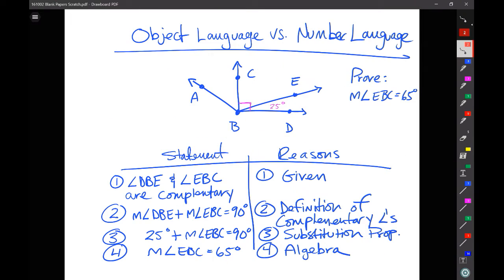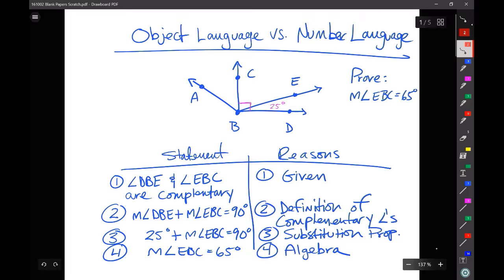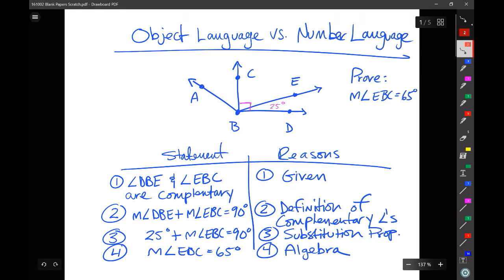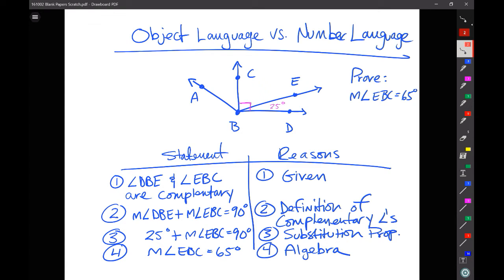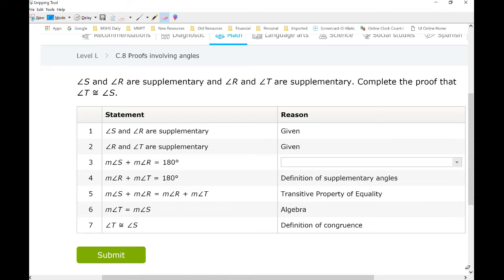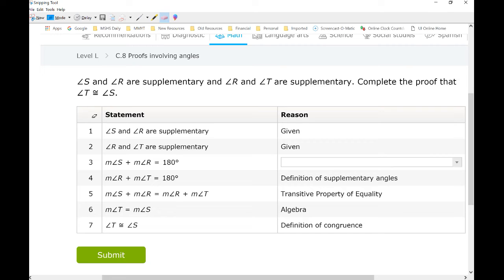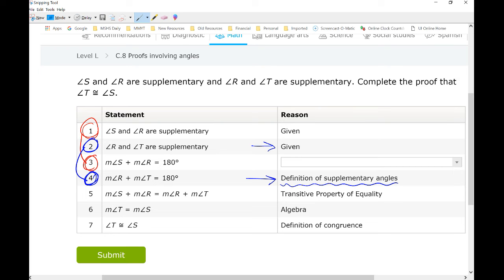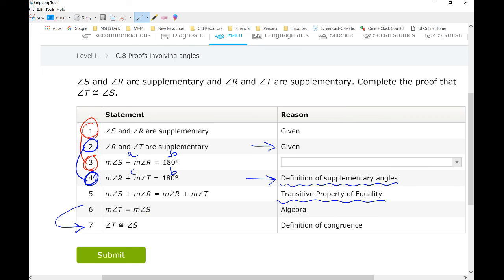190128 Transitioning to Geometry Proofs